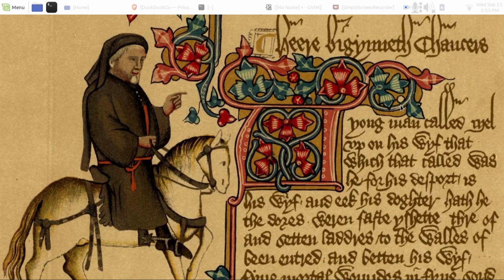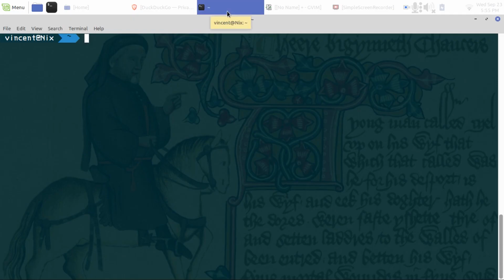TuxLives! Episode 10: Vim Vs. Emacs!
The immortal battle between Light & Darkness, the Ragnarok of text editors, the Rumble In The Jungle of software, the Godzilla vs King Kong of FOSS - Vim v. Emacs!!! Two programs enter, one will leave! Enter the arena bold adventurers!